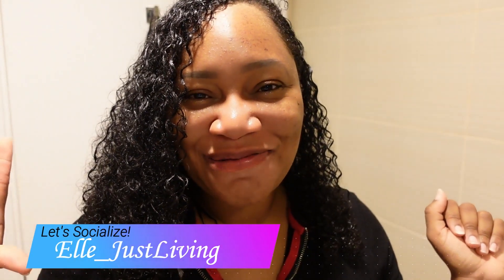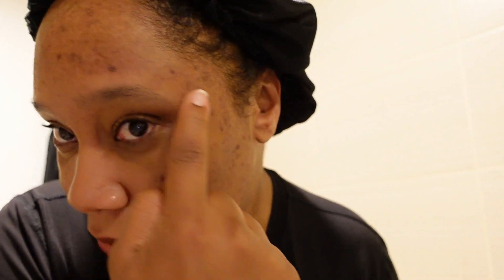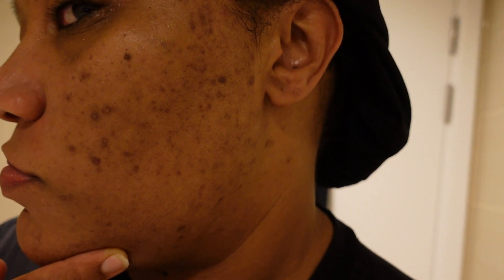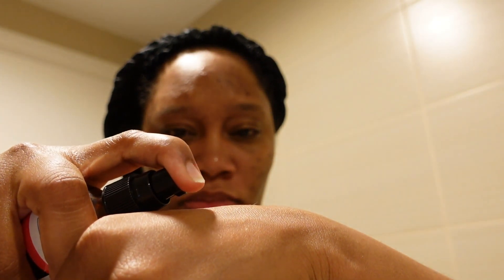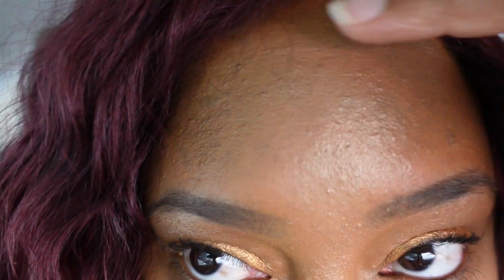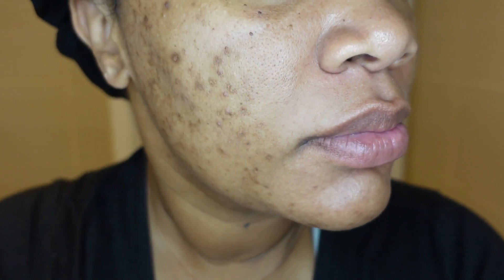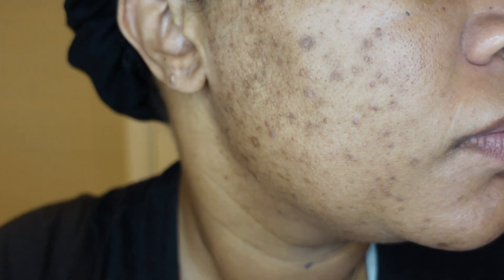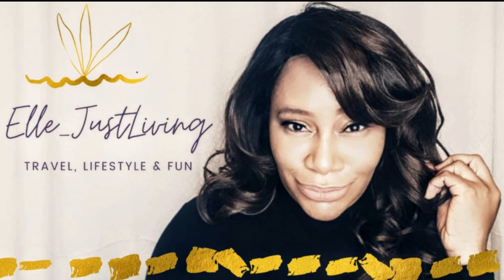YEOUTH Skincare Product Review| Nighttime Skincare Routine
If you enjoy lifestyle, family and travel vlogs, this is the place for you!

Right now, my upload days are Sunday and Thursday.

Hey Ya'll! Today we are talking about something very sensitive... my skin! It has been a battle for me for years and I hope I have found a skincare line that works for me!

Yeouth ships to several countries including the United States and the UAE.
Here are the links if you want to try out the product!

United States
Retinol Serum:

Retinol Moisturizer

UAE:
Retinol Serum

Retinol Moisturizer

Chapters:
0:00​ - Intro
0:44 - My Skin Struggles
2:10 - Night One of Using YEOUTH
7:00​ - 1.5 Week Check In
7:56 - 2 Week Check UP
8:08 - Skin with Makeup Review
8:49 - Week Review
9:45 - Before and After
10:01 - My Final Thoughts
11:20 - How to Purchase
11:45 - Closing

Let's Socialize!